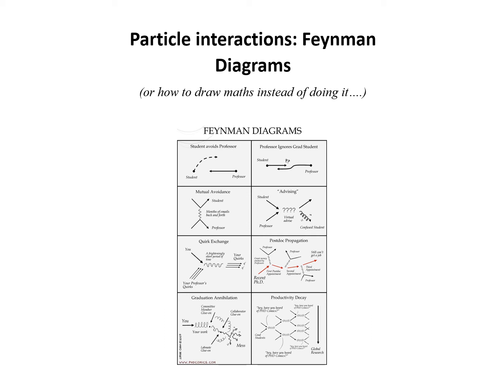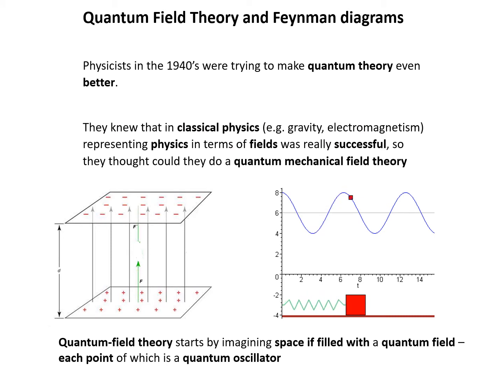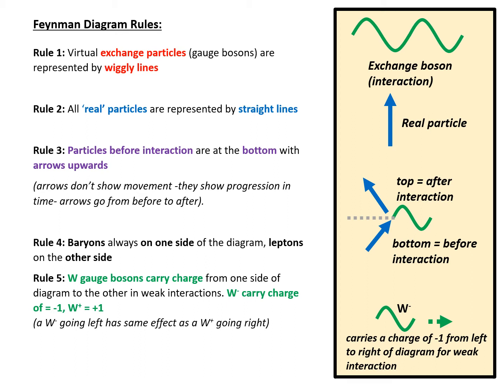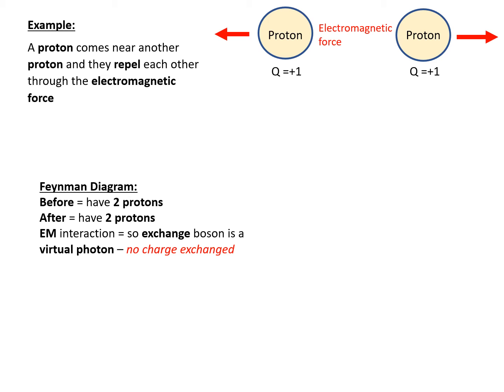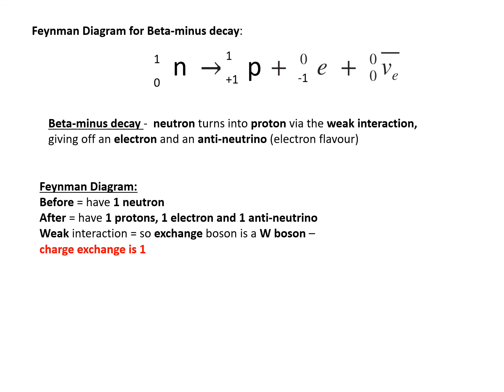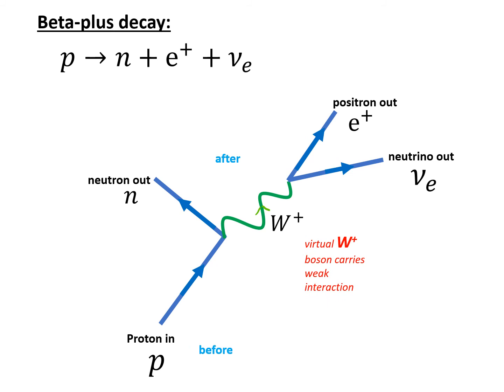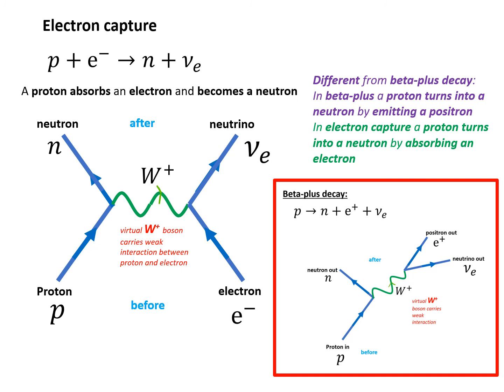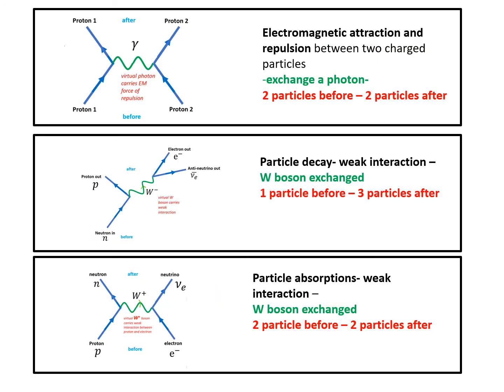Particles: Feynman diagrams and Forces